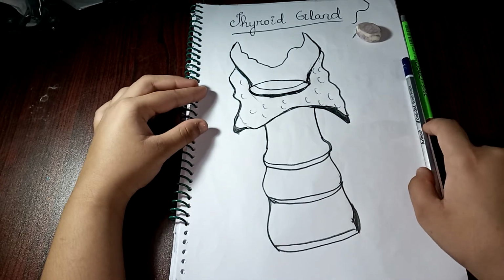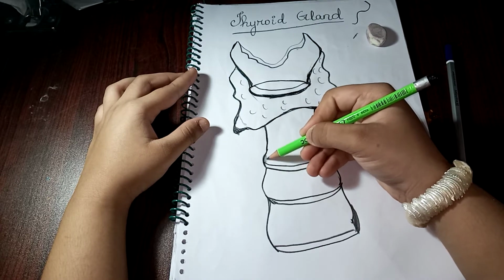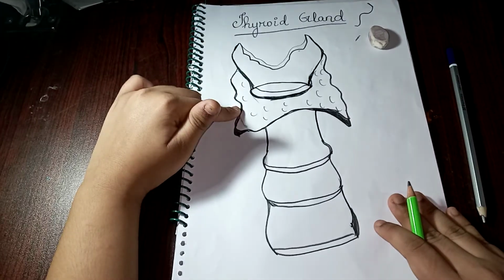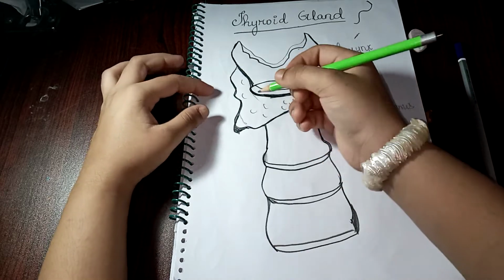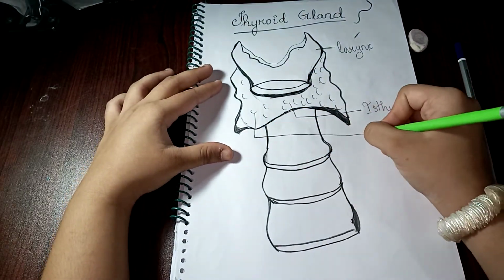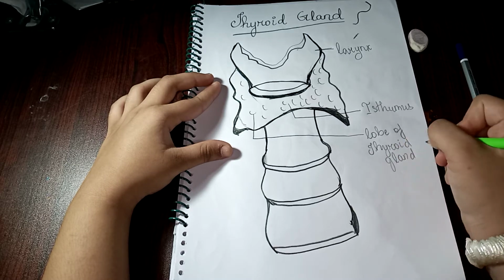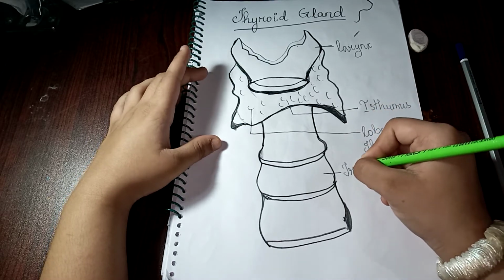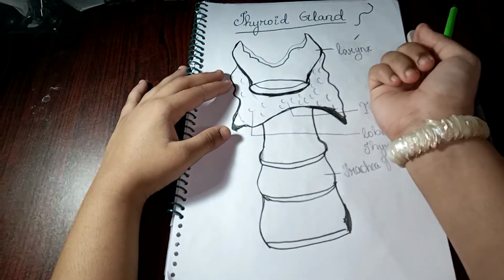how to draw thyroid gland easily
how  to draw thyroid gland in  a  easy  way.